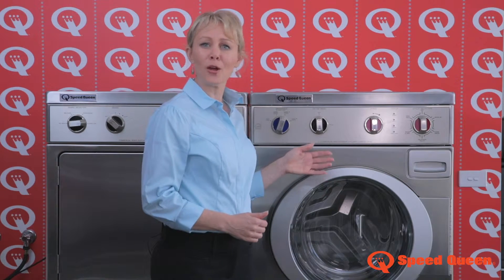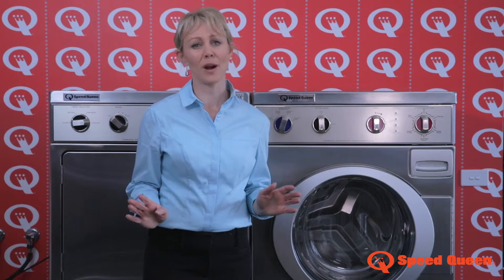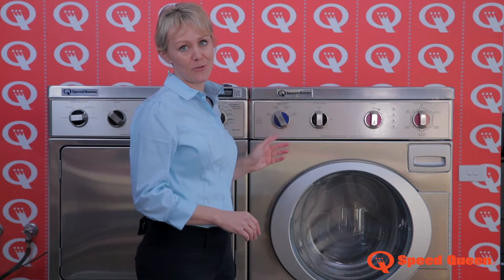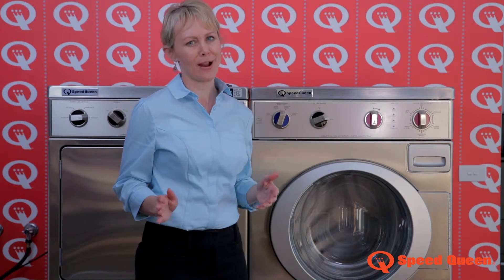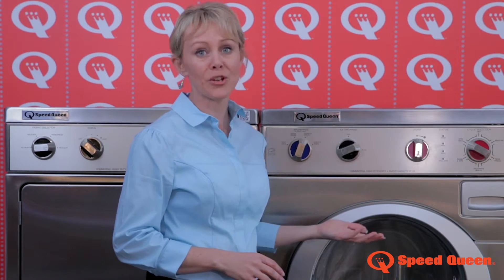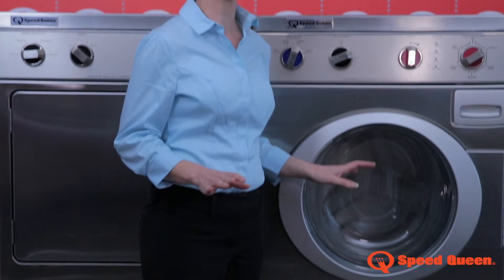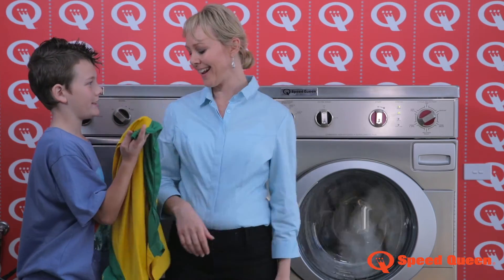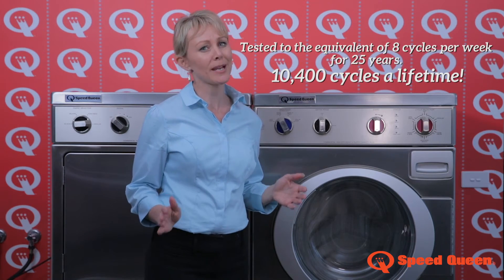Speed Queen Front Load Imperial AFN51 & White AFN51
This video shows you the Speed Queen Front load Imperial Washing Machine.  It also applies to the AFN50 White Front load and the Front load washing machine on our Stack washer / dryer ATE50.